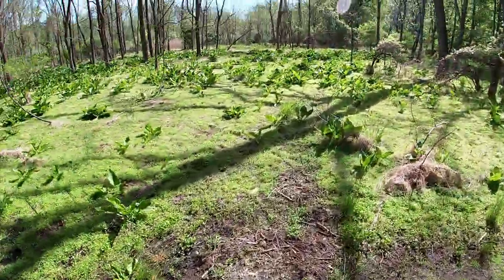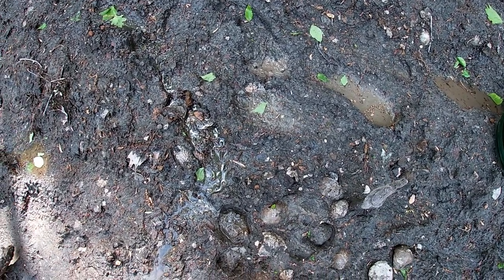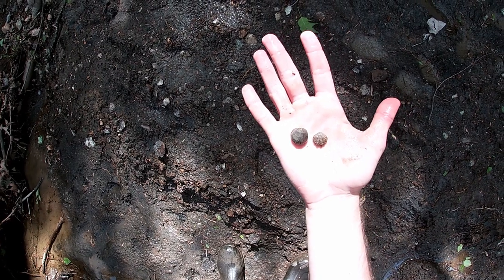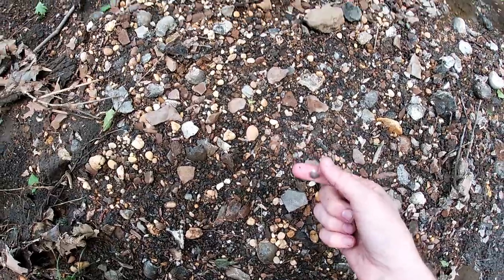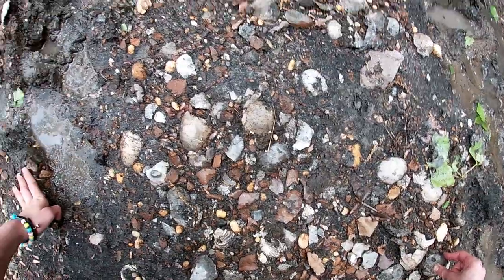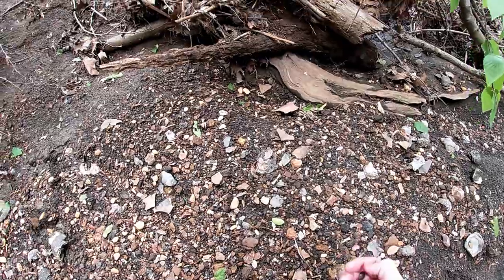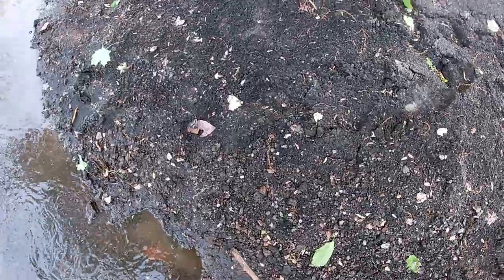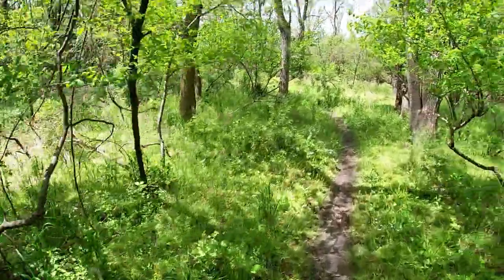Hunting for Fossil Brachiopods at Big Brook, NJ - Finding a RARE species!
In this video I search for 70 million year old fossil brachiopods at Big Brook Preserve! This is a different section of Big Brook than the videos I have posted in the past, so the specific rules for this location. I had a great day at the site and found a ton of Choristothyris plicata brachiopods with one Choristothyris vanuxemi being found as well. I had a lot of fun on this hunt and I hope you enjoy the video!